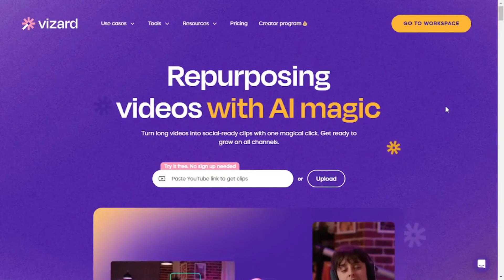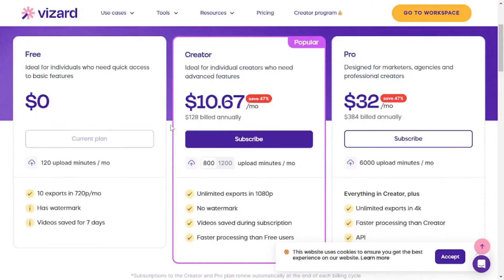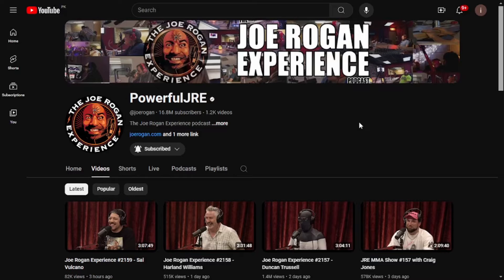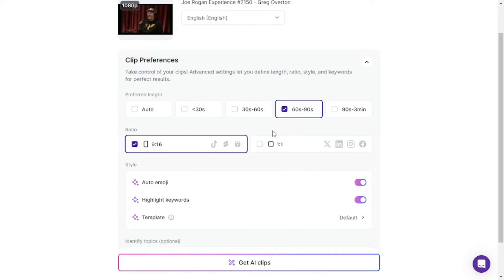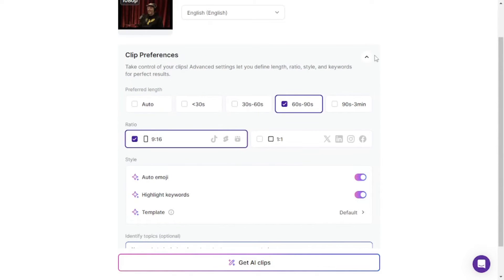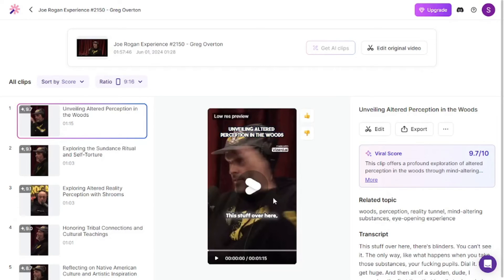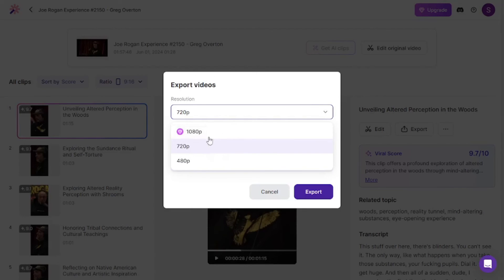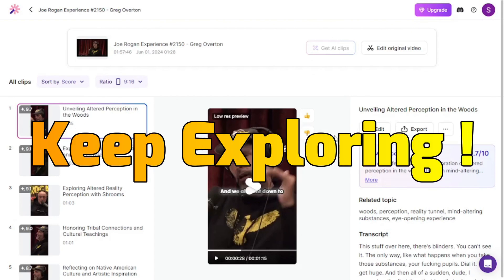How to Make 100 Youtube Shorts in MINUTES using AI Tool (Vizard)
In this video we will going over An AI-powered video generator and editor that turns one long video into 10+ clips instantly that is Vizard AI.  It's free to signup